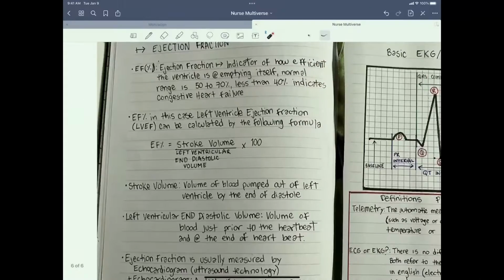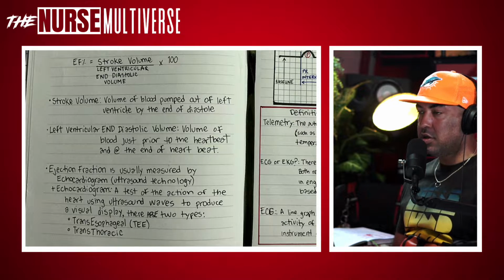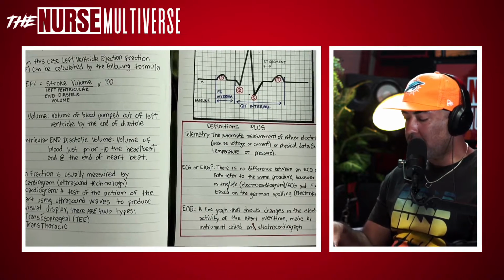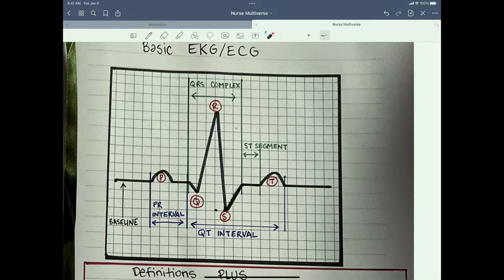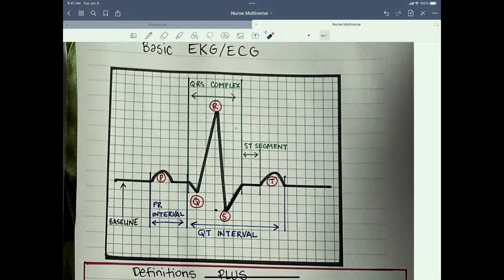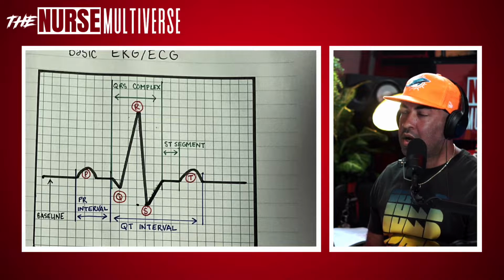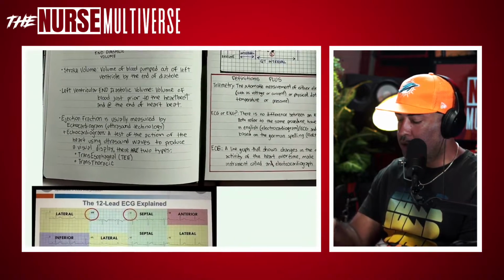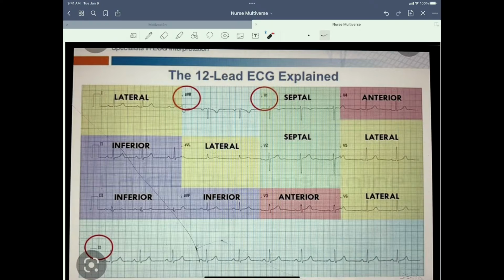Ejection Fraction and EKG - The Nurse Multiverse Ep 3